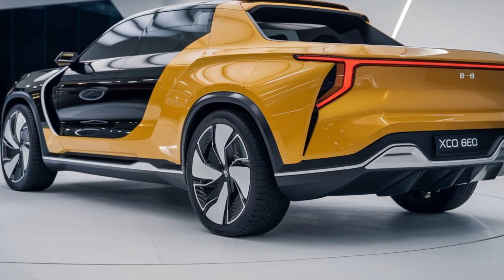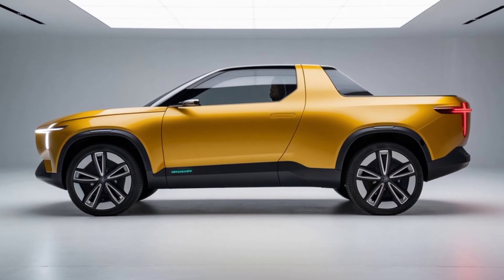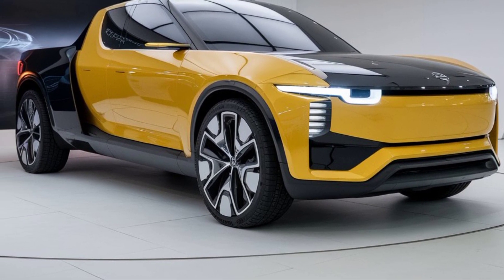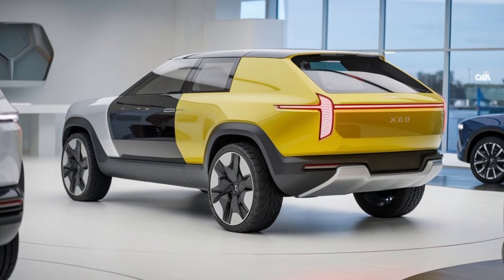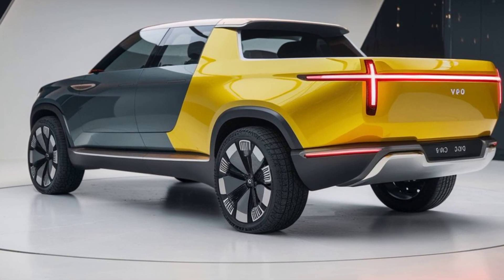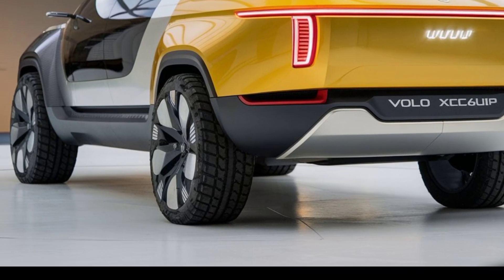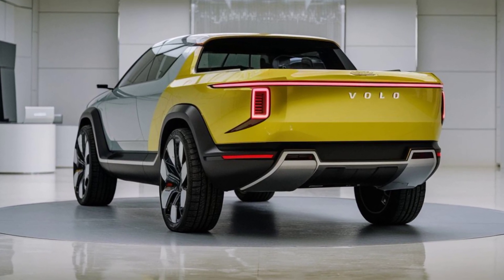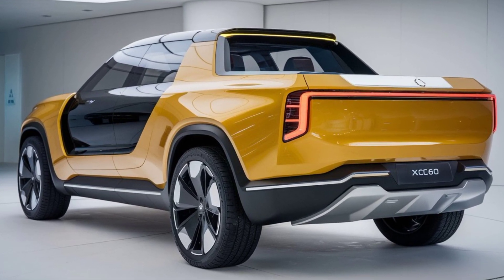2025 Volvo XC60: Is This the Best SUV for Tech Lovers?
2025 Volvo XC60: Is This the Best SUV for Tech Lovers?

Description:

In this detailed review of the 2025 Volvo X60, we dive into the latest updates and features of this luxury SUV. From its sleek, modern design to its powerful engine options, including a turbocharged and a plug-in hybrid variant, we cover everything you need to know. Discover the enhanced infotainment system, advanced safety features, and the new semi-autonomous driving capabilities that set the X60 apart. Perfect for families and SUV enthusiasts alike, this video provides an in-depth look at what makes the 2025 Volvo X60 a top choice in the competitive SUV market.

Titles:

1. "2025 Volvo X60 Unveiled: The Ultimate Luxury SUV Upgrade!"

2. "Is the 2025 Volvo X60 the Best Luxury SUV Yet? Full Review!"

3. "Explore the 2025 Volvo X60: Luxury Meets Innovation!"

4. "Volvo X60 2025: A New Era of Luxury SUV Excellence!"

5. "2025 Volvo X60 Review: Cutting-Edge Features & Design!"

6. "How the 2025 Volvo X60 Redefines Luxury SUVs!"

7. "Everything You Need to Know About the 2025 Volvo X60!"

8. "2025 Volvo X60 First Look: A Game-Changer in SUV Design!"

9. "Luxury and Performance: The 2025 Volvo X60 Detailed Review!"

10. "Discover the 2025 Volvo X60: Design, Performance, and Technology!"

1. 2025 Volvo X60

2. Volvo X60 review

3. Luxury SUV

4. Volvo 2025 model

5. SUV upgrades

6. Plug-in hybrid SUV

7. Turbocharged engine

8. Volvo infotainment

9. Advanced safety features

10. Semi-autonomous driving

11. Volvo design

12. SUV interior

13. Luxury car review

14. 2025 SUV

15. Car performance

16. Volvo updates

17. Automotive review

18. New Volvo X60

19. Volvo safety systems

20. SUV technology

21. SUV performance

22. Family SUV

23. Volvo hybrid

24. Volvo X60 features

25. Luxury vehicles

26. SUV tech

27. 2025 car models

28. Volvo cars review

29. SUV design 2025

30. Enhanced safety

31. Volvo luxury

32. New car review

33. Modern SUV design

34. Volvo X60 interior

35. SUV with advanced tech

36. Volvo powertrains

37. Infotainment upgrades

38. Car connectivity

39. Volvo X60 performance

40. 2025 vehicle review

41. Auto reviews

42. Luxury SUV features

43. Plug-in hybrid technology

44. Volvo X60 updates

45. Car safety

46. Volvo driving experience

47. New SUV design

48. Volvo car innovations

49. SUV with advanced safety

50. 2025 Volvo update

51. Volvo tech features

52. SUV review 2025

53. Luxury SUV review

54. Volvo X60 specs

55. SUV infotainment system

56. 2025 Volvo luxury

57. Car design review

58. Plug-in hybrid features

59. Volvo X60 safety

60. Car tech review

61. SUV cargo space

62. Volvo hybrid SUV

63. New SUV features

64. Volvo semi-autonomous driving

65. 2025 Volvo model review

66. Luxury SUV performance

67. Volvo X60 cabin

68. Advanced driving features

69. Modern Volvo SUV

70. New Volvo design

71. 2025 Volvo X60 technology

72. Car performance review